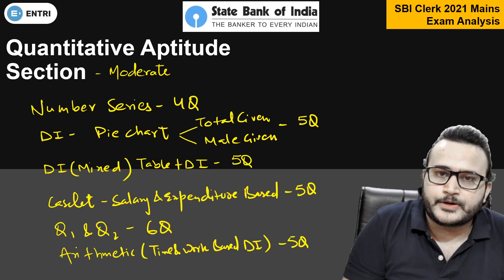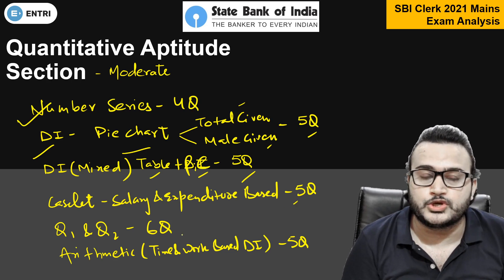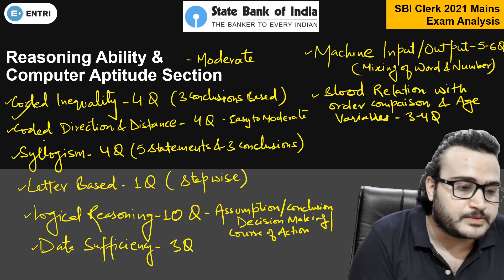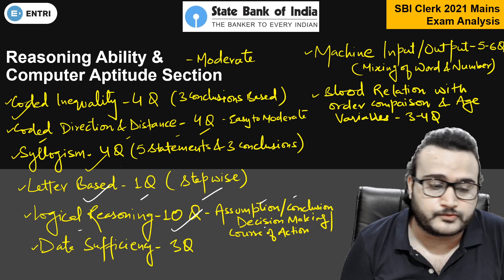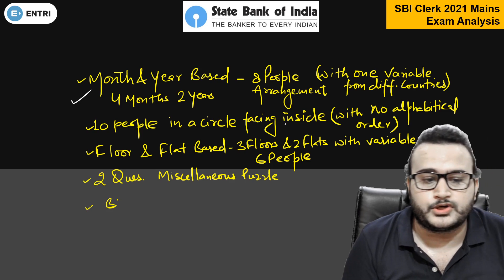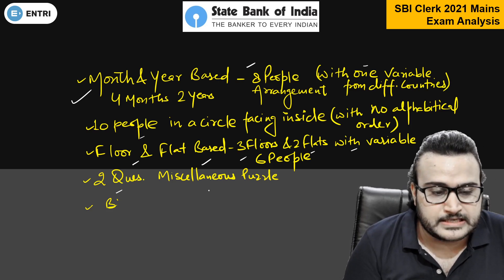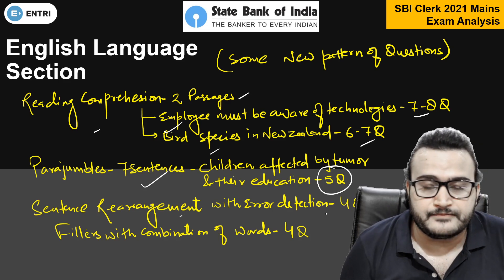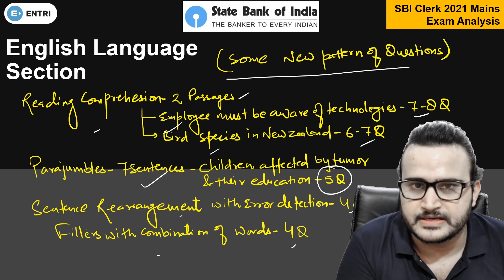SBI CLERK 2021 MAINS EXAM ANALYSIS | EXPECTED CUT OFF | SBI JA